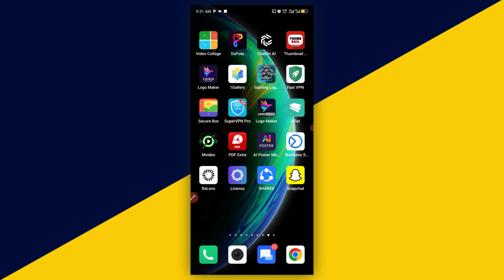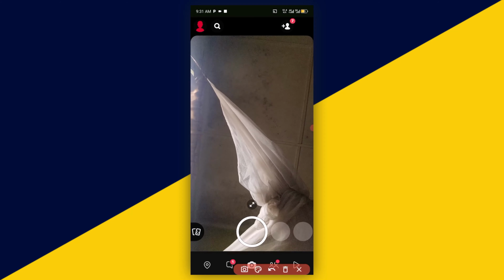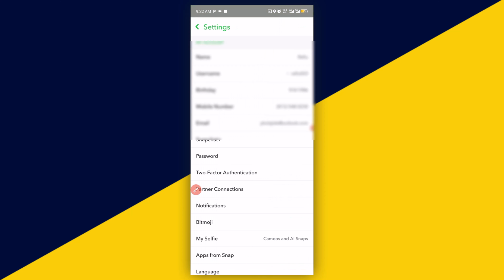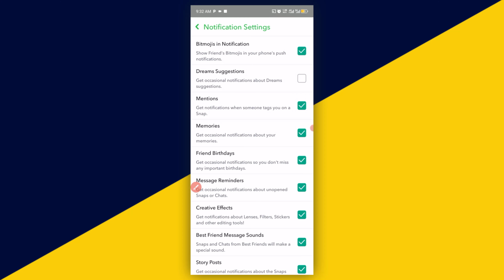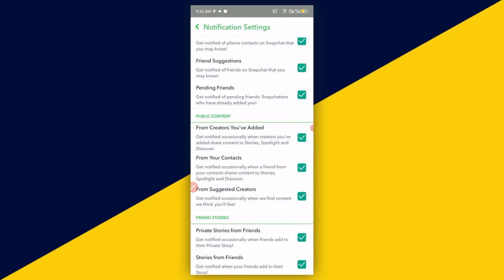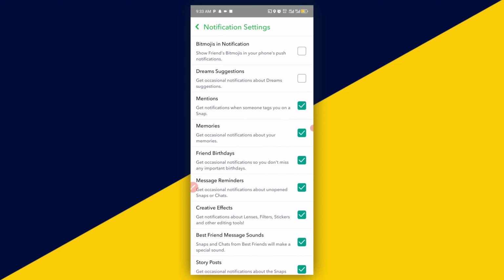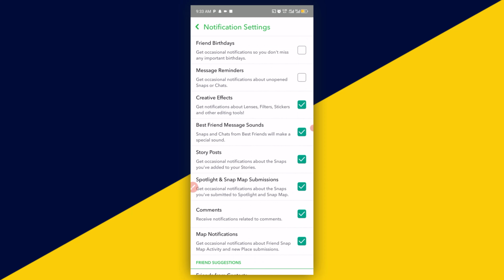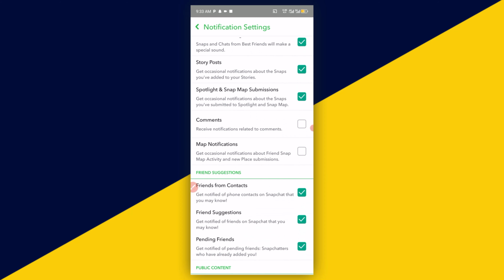How to Turn off Notifications on Snapchat!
In this video, we'll guide you through the process of turning off notifications on Snapchat. Whether you're looking to reduce distractions or simply want some peace and quiet, this step-by-step tutorial will help you manage your notifications effectively.

In this video, you'll learn:
1. Why turn off notifications? - Understand the benefits of managing your notifications for a more focused and peaceful experience.
2. Accessing Snapchat settings - Learn how to navigate to the settings menu within the Snapchat app.
3. Turning off specific notifications - Step-by-step instructions on how to disable notifications for specific activities like messages, stories, and friend requests.
4. Disabling all notifications - Learn how to turn off all notifications from Snapchat if you prefer complete silence.
5. Customizing notification settings - Tips on how to customize your notification settings to suit your preferences.

Why should you manage your notifications?
- Reduce distractions: Minimize interruptions and stay focused on your tasks.
- Improve productivity: Create a more productive environment by controlling when and how you receive notifications.
- Enhance peace of mind: Enjoy a quieter and more peaceful experience without constant alerts.